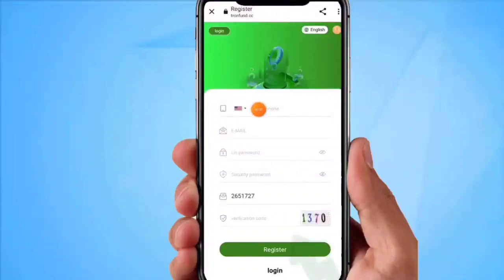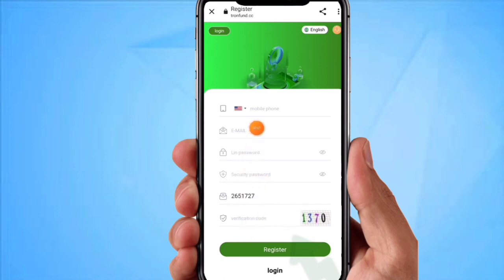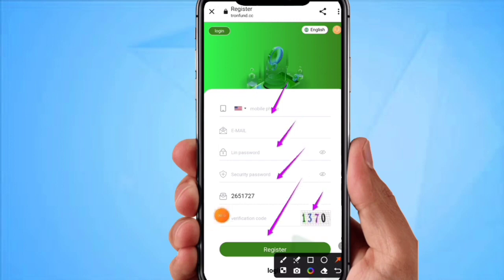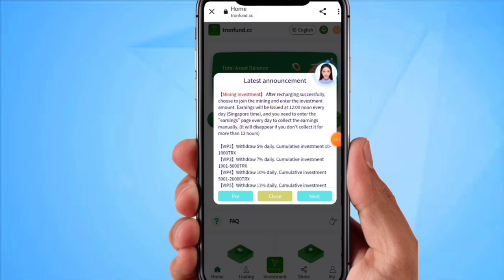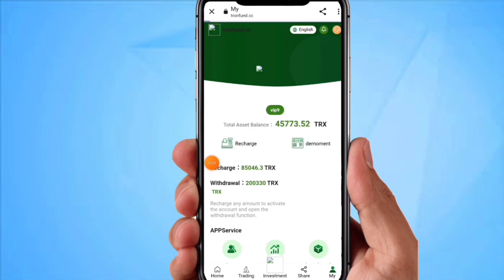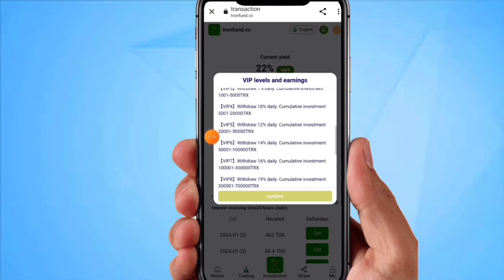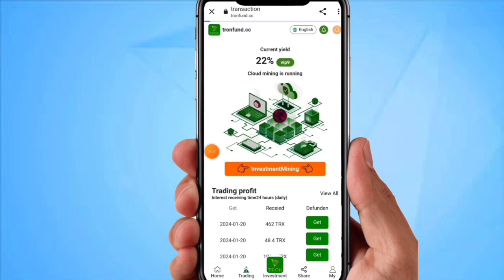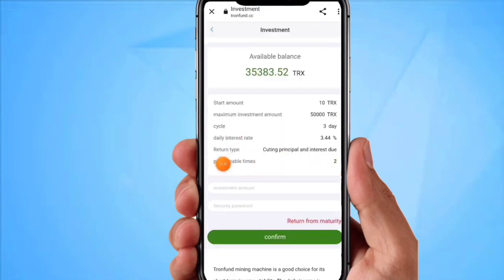January 20, 2024